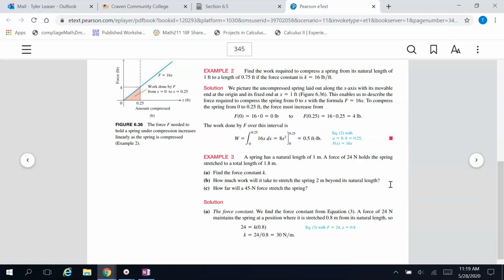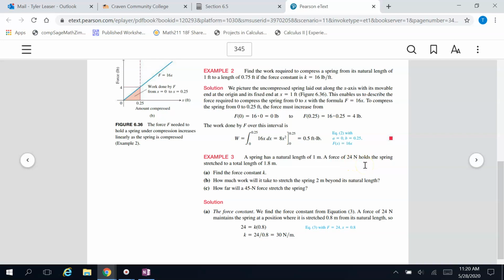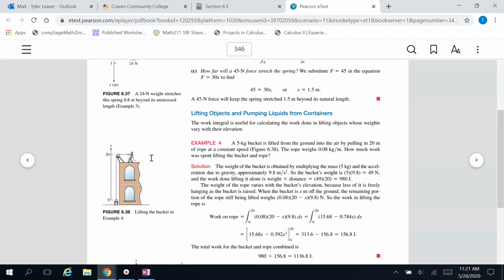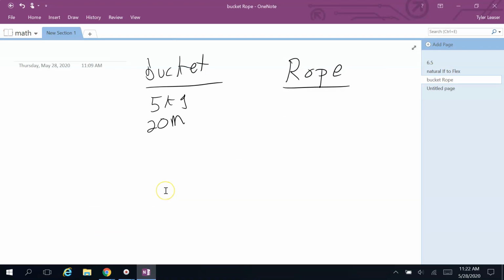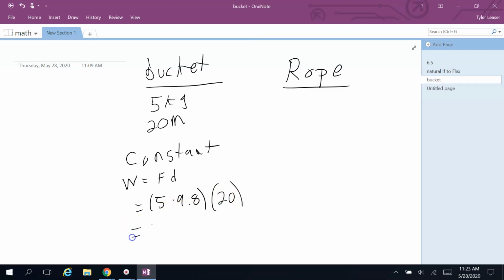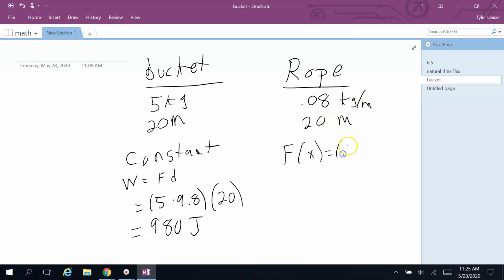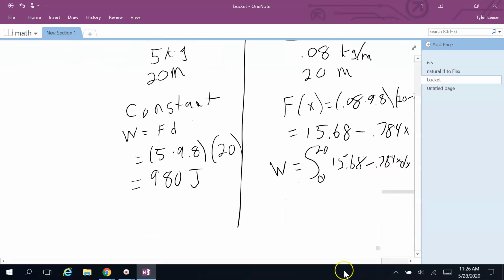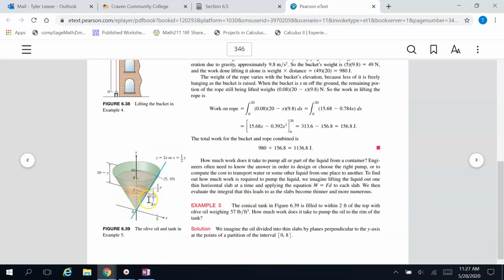MAT 272 6.5 part 2